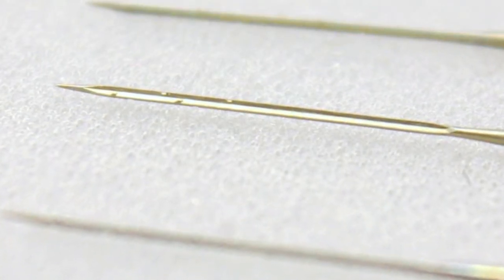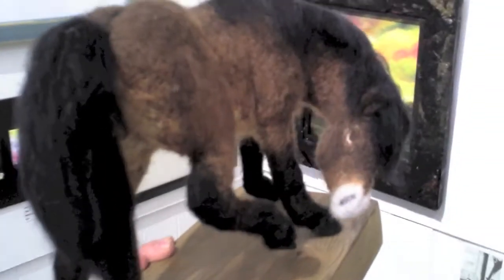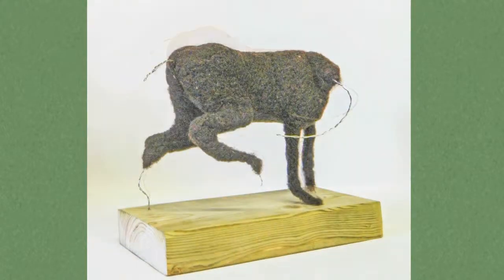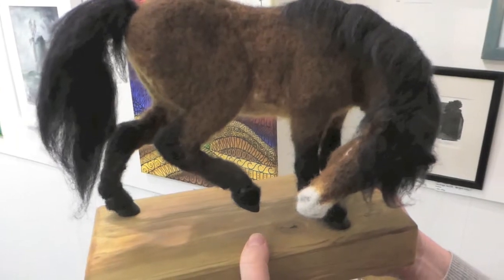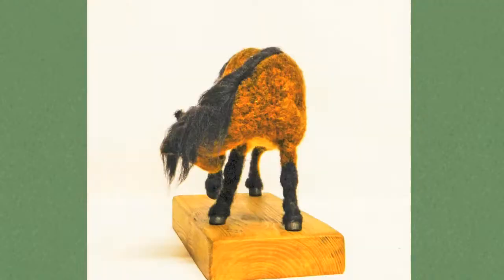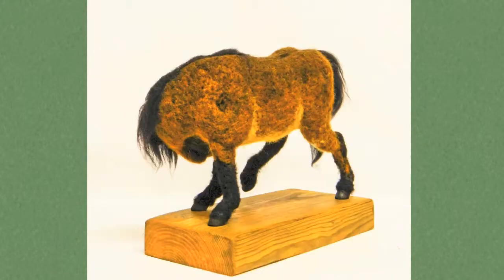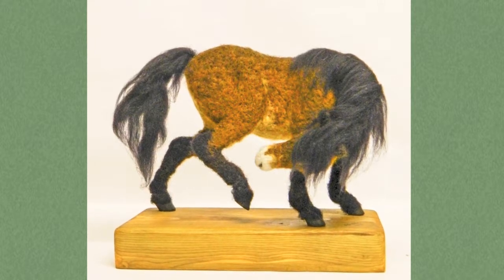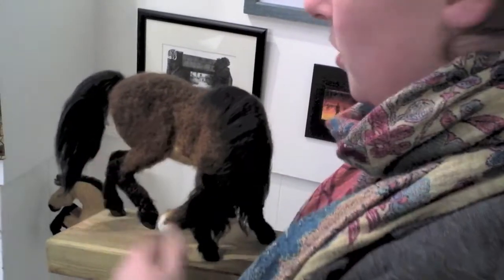TAY - Natalie Brooks [Felt Work Artist]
Natalie Brooks dropped into The Art Yard in Cradley Heath and was recorded by Midland Film and Art presenting to camera about her work using felt to create 3D art works.  Natalie has a passion for all things to do with horses and is also a brilliant painter.  She graduated in fine art and has held several bespoke exhibitions of her work.